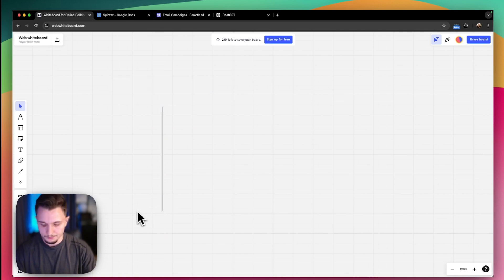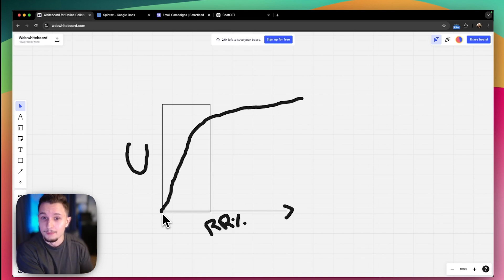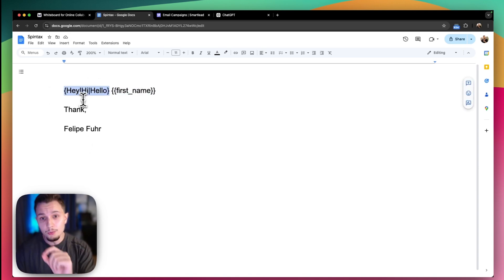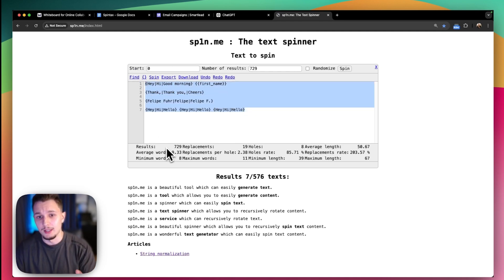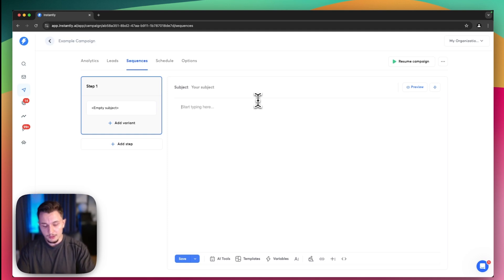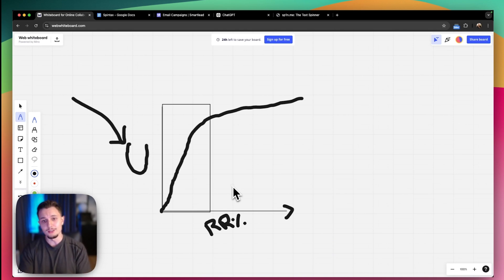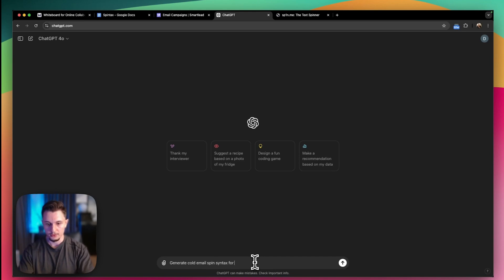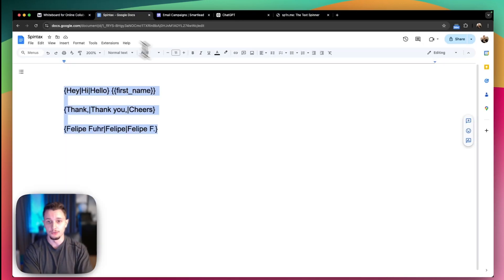Cold Email Spintax Tutorial | Instantly and Smartlead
If you'd like 1:1 help growing your agency beyond my YouTube videos, you can book an introduction call

My team & I will help you create an offer that doesn't require crazy guarantees, build a machine that gets consistent qualified meetings, & set up the systems & processes necessary for crazy long client retention.

In this video we'll go over how to use Spintax (Spin Syntax) for your cold emails on both Instantly and Smartlead

You can sign up for...

Chapters:
00:00 Intro
4:17 What is Spintax
8:02 How to use Spintax in Smartlead
10:09 How to use Spintax in Instantly
12:10 How to use AI to generate cold email Spintax
14:02 Final thoughts

My agency -- We help B2B businesses doing over $500k/year build cold email systems that bring in hundreds of qualified calls each year.